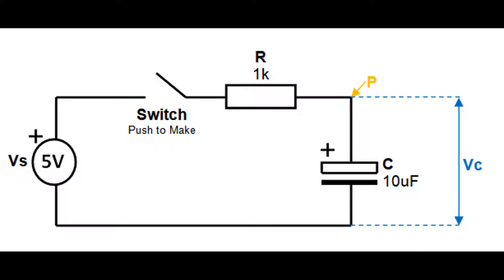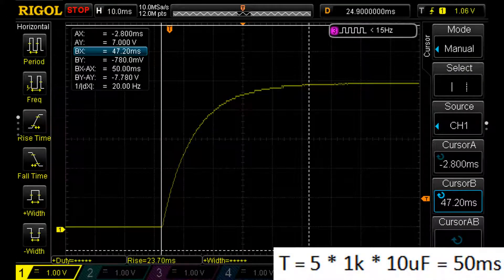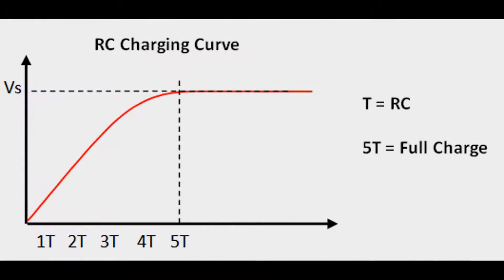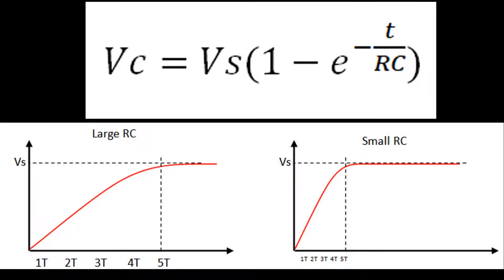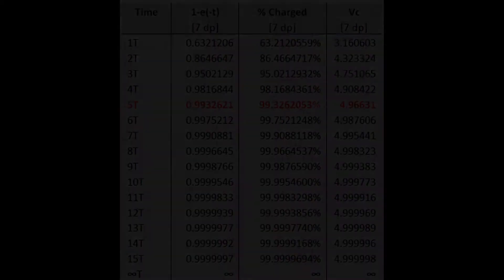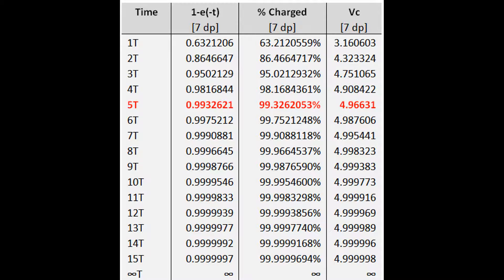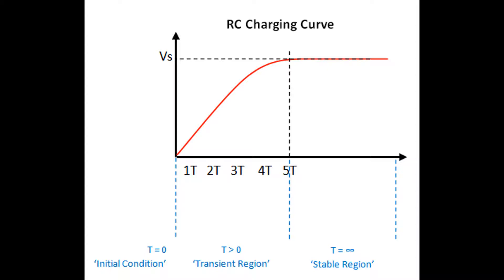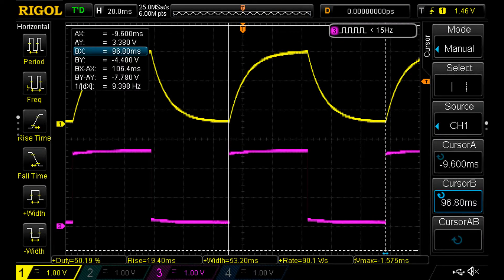RC Time Constant - Is it a lie?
Today I look at the RC Time Constant and study why the theory doesn't always meet practice.